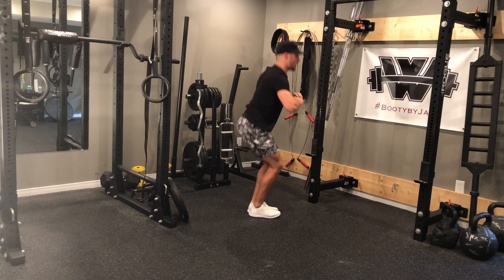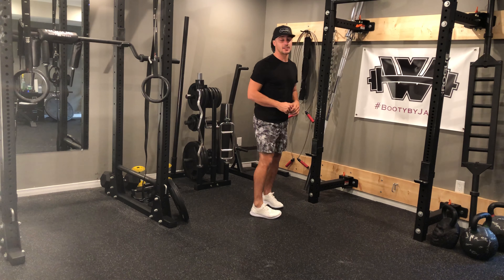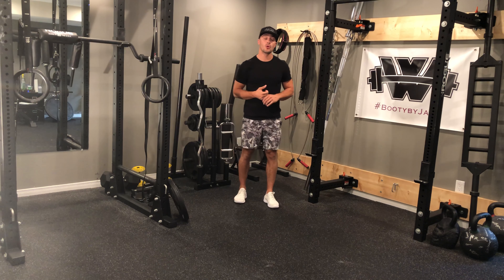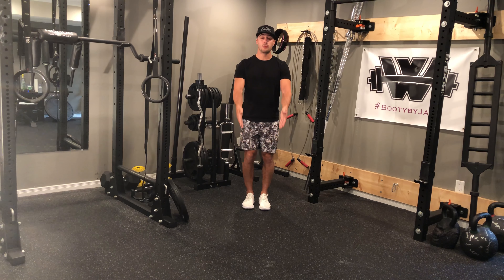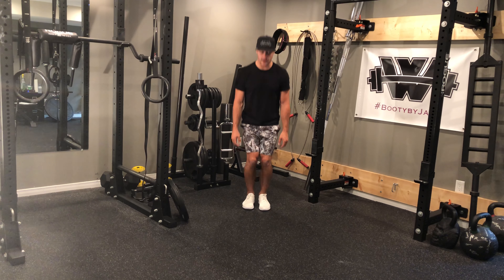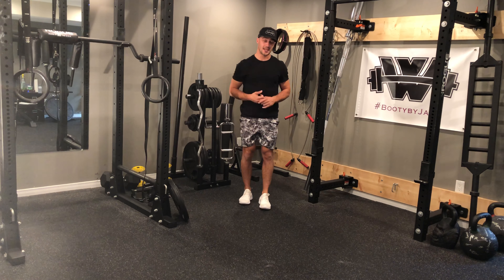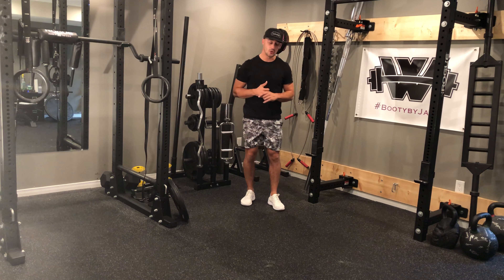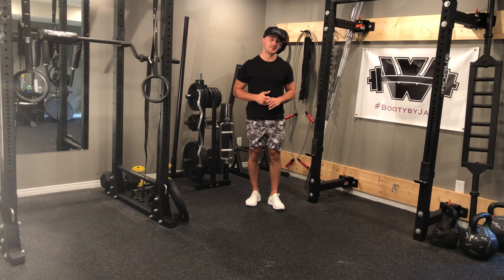Narrow Stance Squats